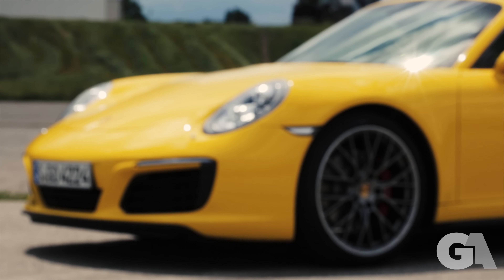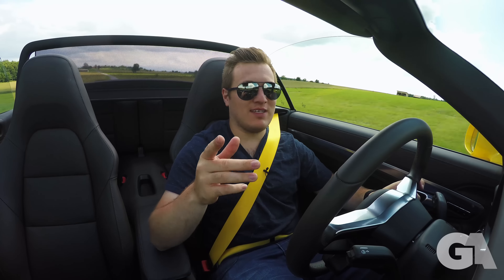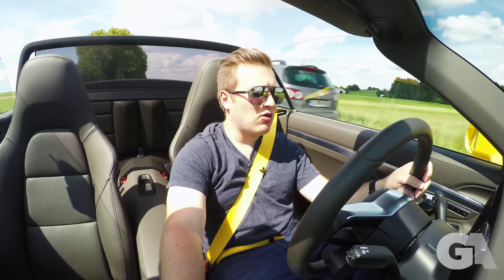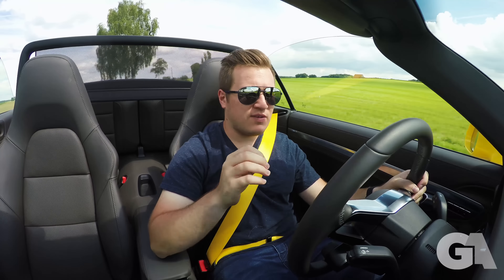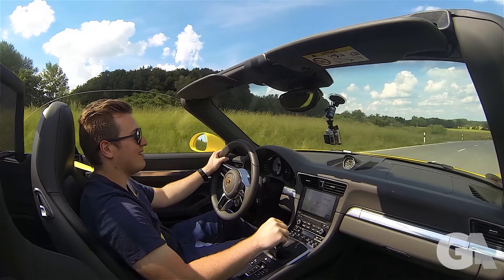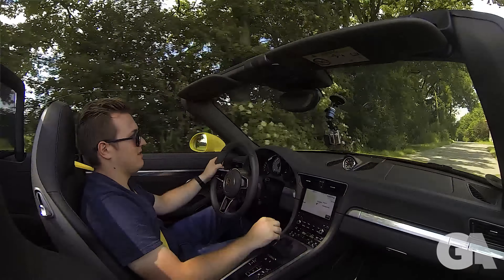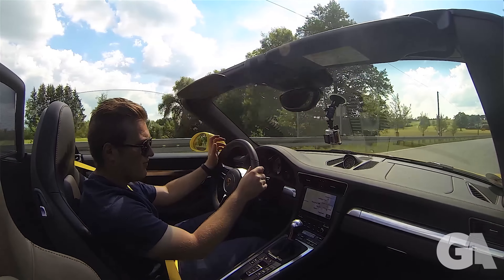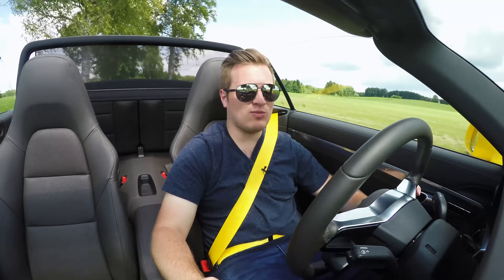REVIEW: Porsche 991.2 Carrera 4S - The worst sounding Carrera ever?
This is my review of the new 2017 Porsche 911 Carrera 4S (991.2) with its new turbocharged 3 liter boxer engine. I know you might think I am hating a lot on the turbocharged motor, but in all fairness, I talked about that it's faster and that this is probably the best turbocharged engine I've tested so far. I believe only a Ferrari 488 GTB can top that in terms of emotions.
I just love the noise naturally aspirated motors make and always would go N/A over forced induction. I don't care about power and numbers. I care about having fun, feeling emotions and getting goosebumps when accelerating because of the incredible sound.
Nevertheless, the new 991.2 is a fantastic car. Probably the most perfect car the Carrera has ever been. If that's a good thing, I'm not sure.

Please enjoy this review and let me know what you think about the new Carrera in the comments below!

Snapchage: KGROSCHI

Produced and Presented by Kai Groschupf
Filmed by Felix Nagel

You're looking for someone to build a website for you? Well, check out They built my site, and I couldn't be happier!